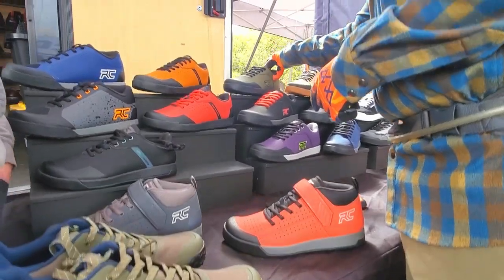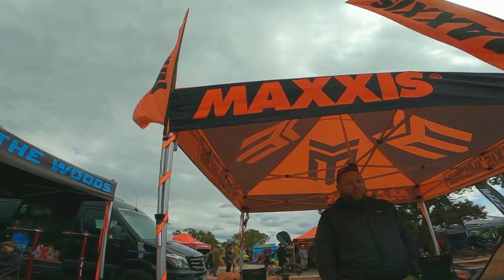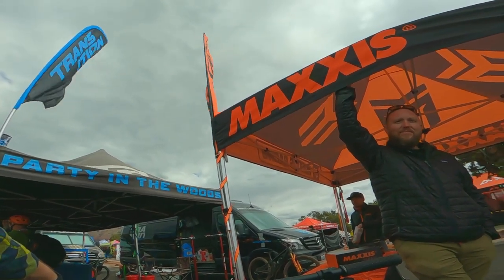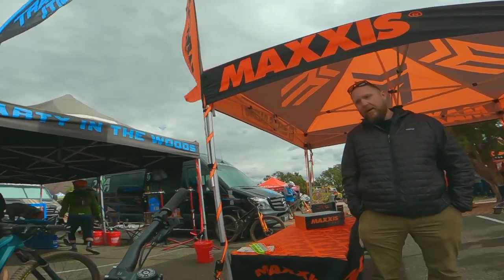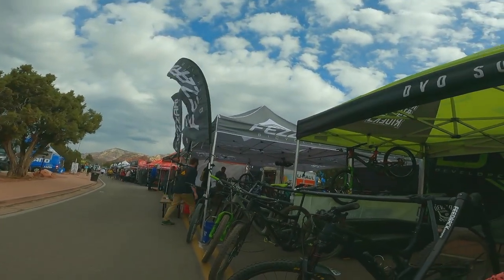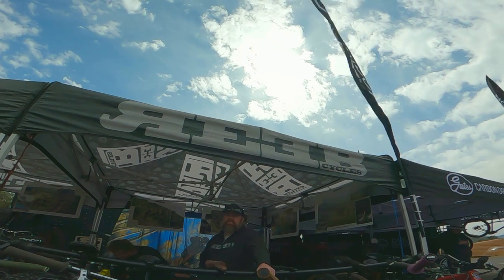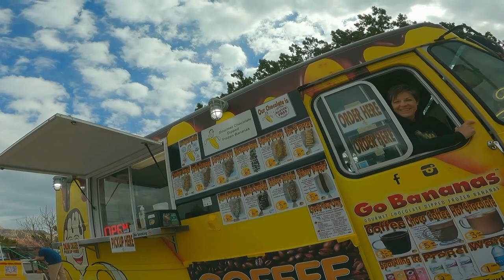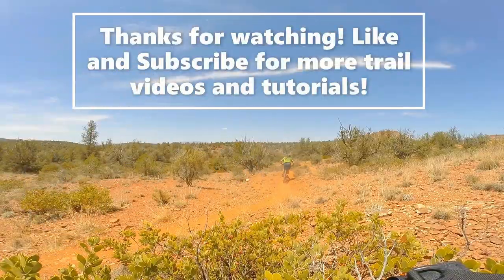Sedona MTB Fest 2022 Day 1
Seeing friends, meeting vendors, drinking beer, eating good food, riding good trails, its all in this video! Day 1 of my perspective of Sedona MTB Fest 2022.
Cruising on my Brand new Ibis Ripmo!